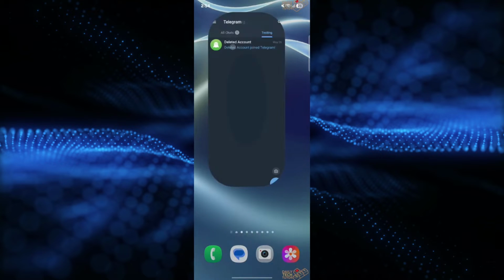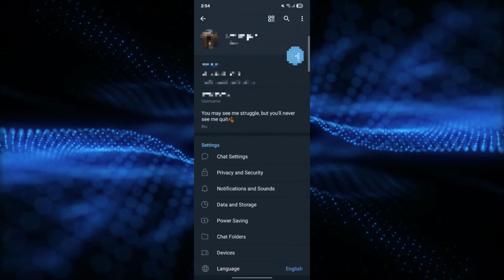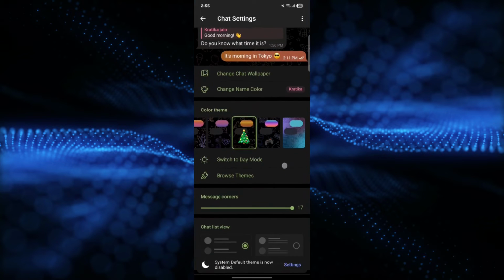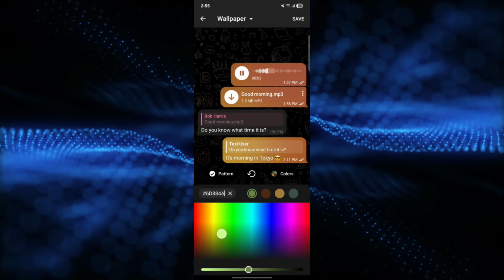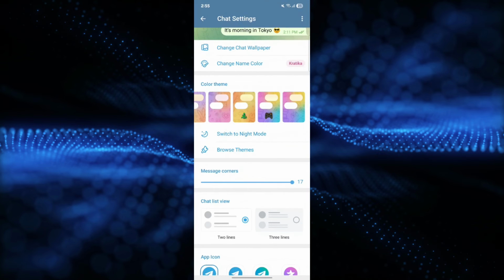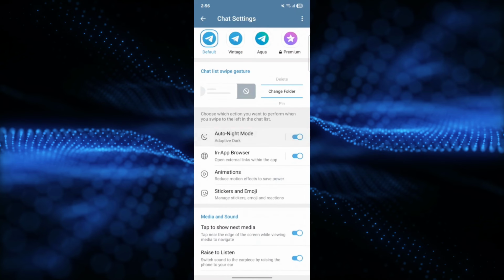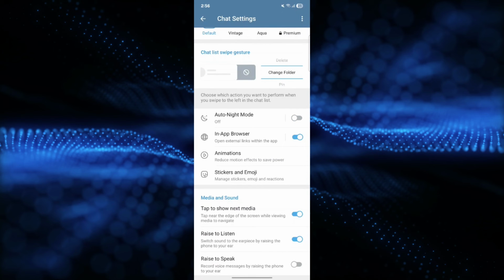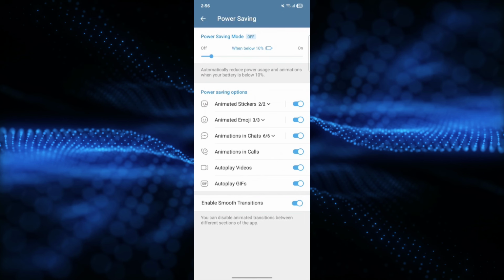How to Customize Themes and Animations in Telegram X | Quick Guide 2025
Ready to give your Telegram X app a fresh, personalized look? This video shows you exactly how to customize themes and animations in Telegram X for a more stylish and dynamic messaging experience.

Telegram X offers more than just speed — it’s packed with customization features that let you express your personality and enhance how the app looks and feels. Whether you want a sleek dark mode, vibrant colors, or smooth transition effects, this step-by-step guide covers it all.

In this video, you’ll discover:

How to access and apply preloaded themes

How to create your own custom theme with your favorite colors

How to tweak background styles, chat bubbles, and interface elements

How to enable or disable animations for a smoother or more minimal experience

Tips to improve usability while keeping the app visually appealing

Perfect for users who love a tailored experience, this tutorial will help you stand out while staying productive. Customizing Telegram X is not only fun — it also improves how you interact with messages, media, and contacts on a daily basis.

By the end of the video, your Telegram X will look and feel just the way you like it. Whether you're into sleek monochrome styles or playful color schemes, you’ll have the skills to make the app truly your own.